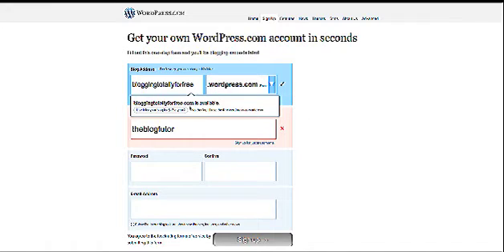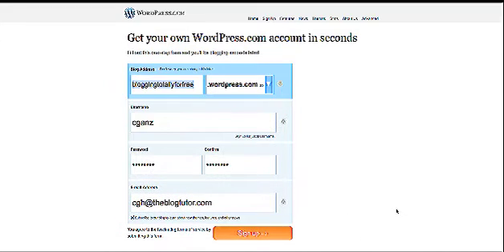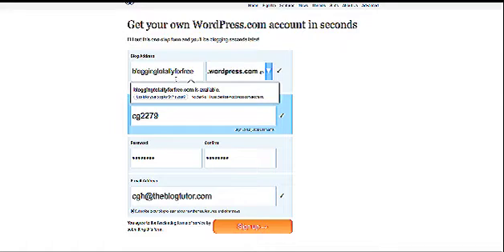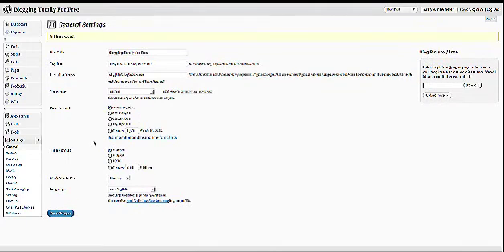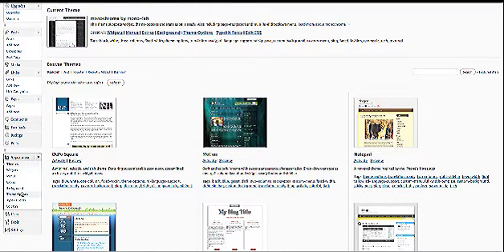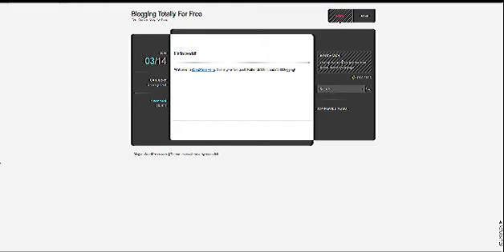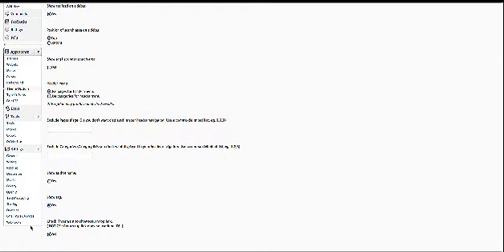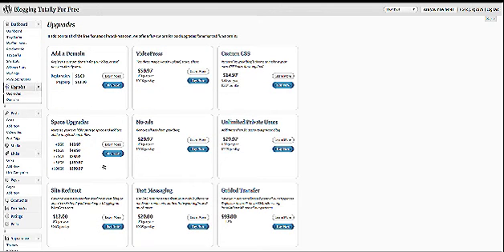Free Wordpress Blog with WordPress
When it comes to creating a free wordpress blog you have two choices. In a previous video I discussed using Blogger. In this video, i review the creation of a free wordpress blog.